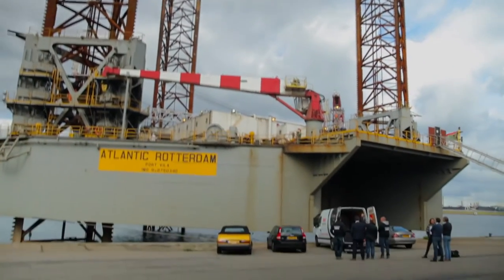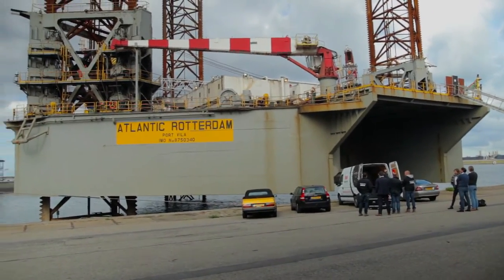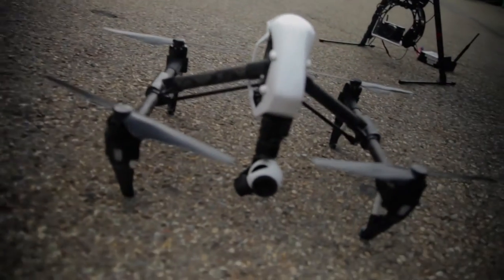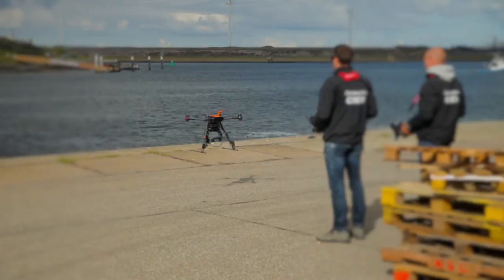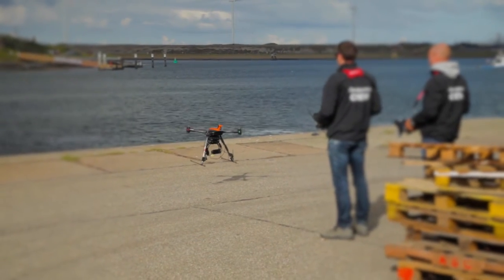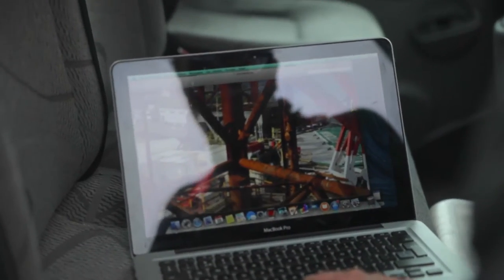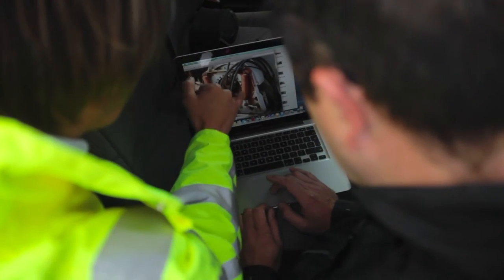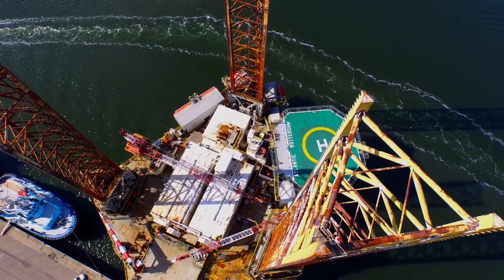UAV International Promo Offshore Drone Inspection HD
Ijmuiden - An inspection was carried out in Ijmuiden on the 28th September in conjunction with UAV International, at the request of Bosch Rexroth and J. Bergsma, CEO Host Offshore. The above film demonstrates clearly that the use of drones for inspection has many advantages. It is a fast and simple way of obtaining a general sense of the condition of certain constructions where there is usually little or no access to. J. Bergsma is impressed by the recordings.  "The photos are very clear and provide a good insight into the state of the structure and its surroundings and as such is very useful in terms of preparing for any kind of work" said Bergsma. The platform’s inspection is the first step in the collaboration between Bosch Rexroth and UAV International.